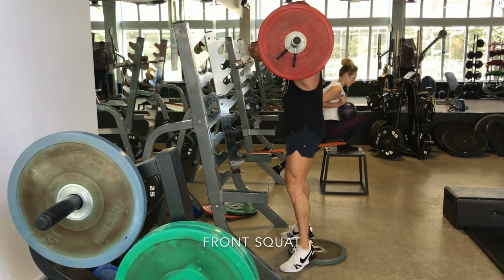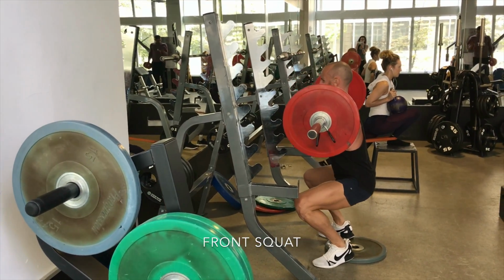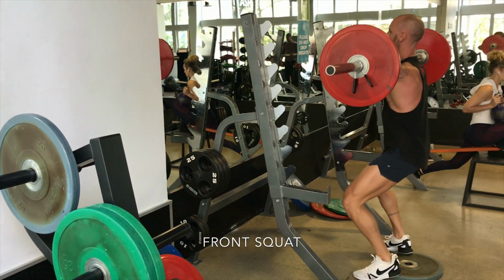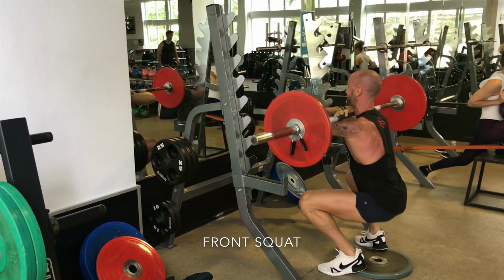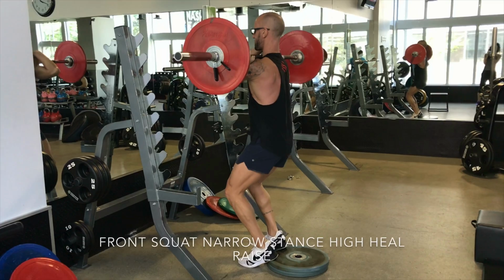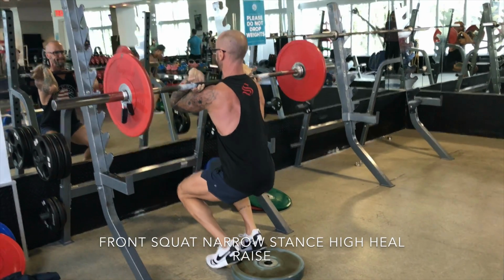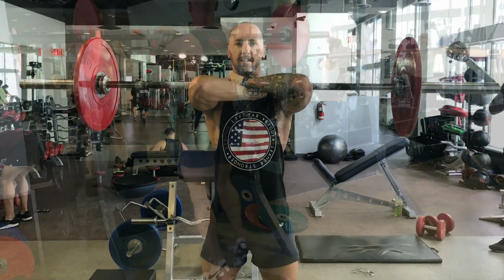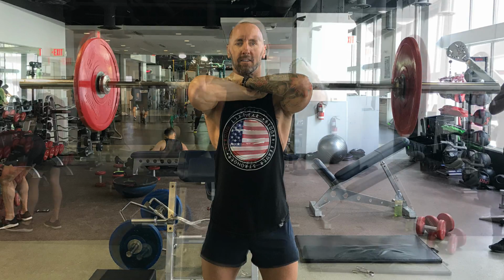THE "HOW TO" FRONT SQUAT COMPLETE GUIDE!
Graham Johnston is a Holistic Personal Coach with 15 years experience & is extensively trained by the C.H.E.K Institute in Holistic Health, Strength & Conditioning
Graham's true passion is getting people in the best shape of their lives both through physical & mental transformation they never thought possible.